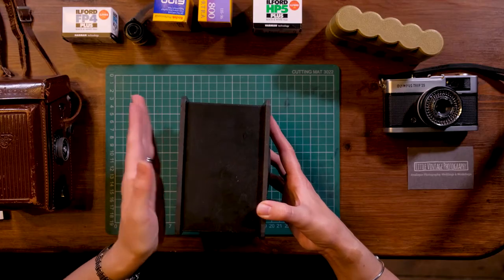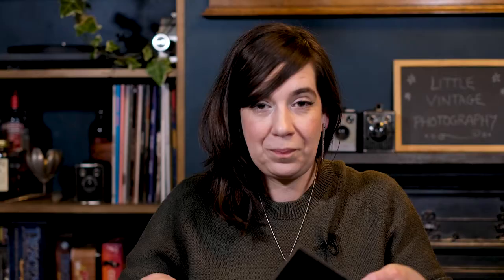How does pinhole photography work? | National Museums Liverpool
Pinhole photography is a simple technique that has been used to make photographs since the 1850s. Find out how it works and have a look at a pinhole camera with Rachel from Little Vintage Photography.